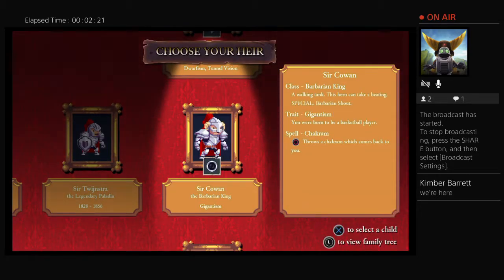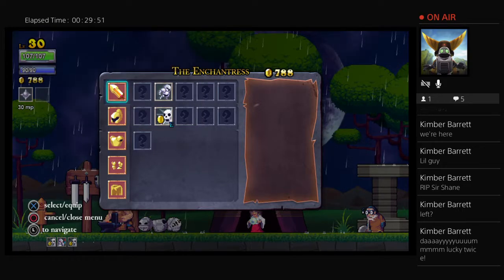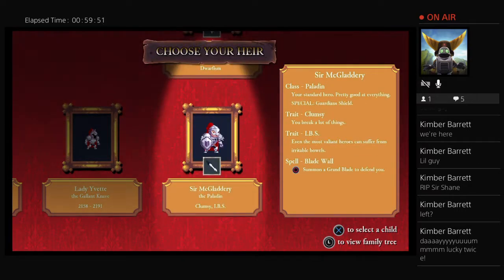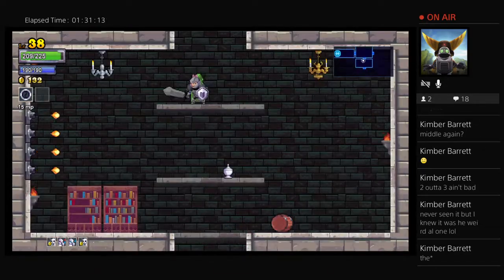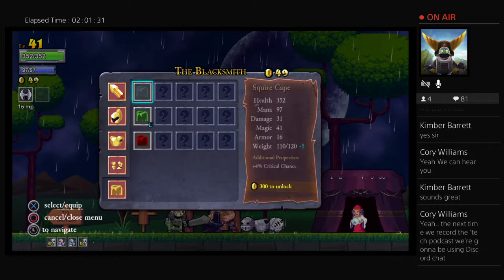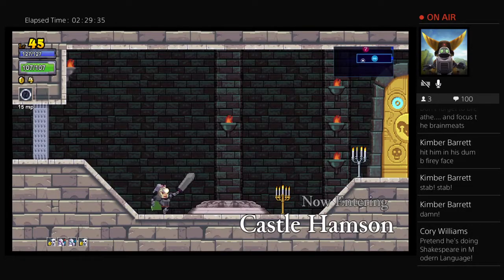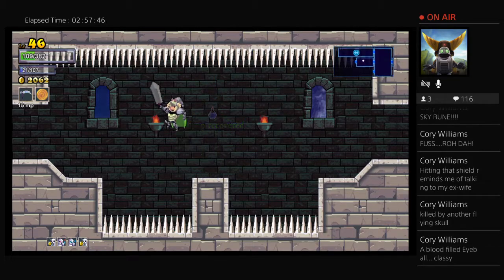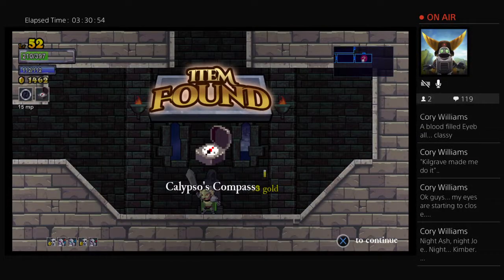BFF-Plays: Rogue Legacy Part 2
How many heirs will Ashley sacrifice to defeat the second boss?